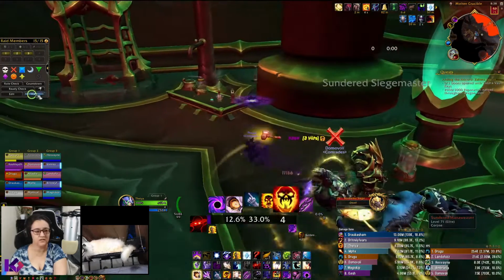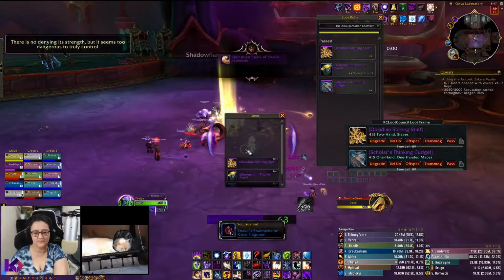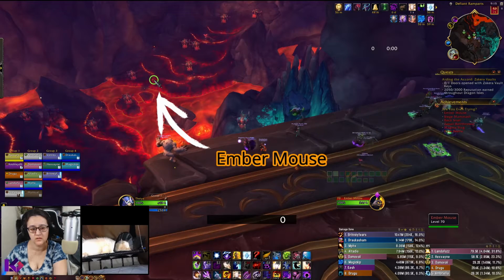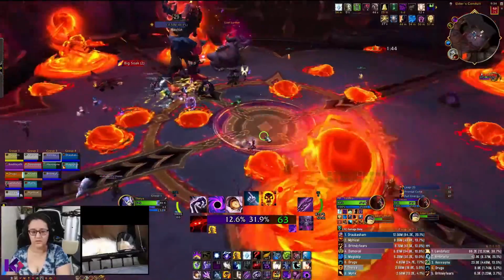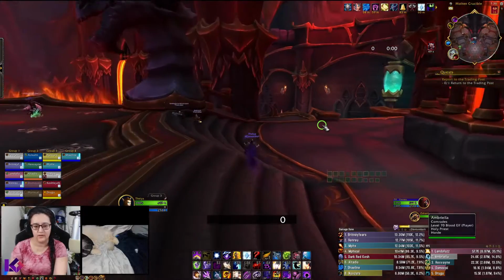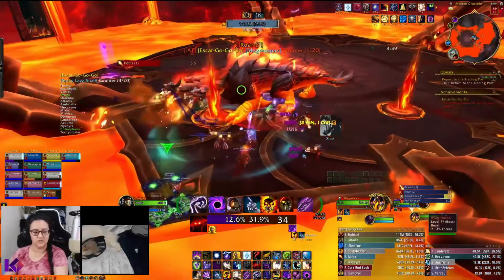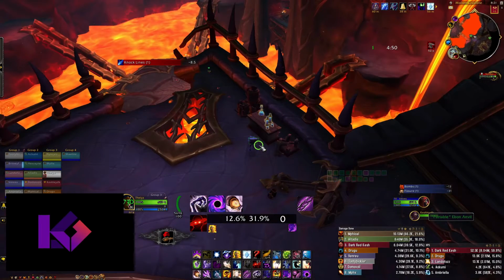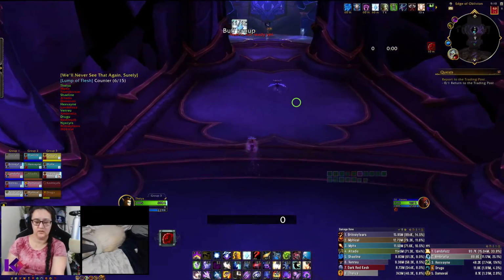Glory of the Aberrus Raider | Full Guide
This is a consolidated guide for all achievements in "Glory of the Aberrus Raider". Getting all 9 achievements awards the "Shadowflame Shalewing" mount.

It includes:
- Cosplate : Defeat Kazzara, the Hellforged after shattering your own Hellsteel Plating in Aberrus, the Shadowed Crucible on Normal difficulty or higher.
- I'll Make My Own Shadowflame : Defeat the Shadowflame Amalgamation after using Umbral Detonation, Fiery Meteor and Blistering Twilight on a Forgotten Specimen Tank to create and extinguish a Shadowflame Remnant in Aberrus, the Shadowed Crucible on Normal difficulty or higher.
- Tabula Rasa : Defeat The Forgotten Experiments after Nutraal is hit 3 times by Rending Charge, Volatile Spew, and Deep Breath in Aberrus, the Shadowed Crucible on Normal difficulty or higher.
- Are You Even Trying? : Defeat the Assault of the Zaqali after hitting the following creatures with a Cave Pebble in Aberrus, the Shadowed Crucible on Normal difficulty or higher.
- Whac-A-Swog : Defeat Rashok, the Elder after hitting the Lost Lunker with Searing Slam 5 times in Aberrus, the Shadowed Crucible on Normal difficulty or higher.
- Eggscellent Eggsecution : Defeat The Vigilant Steward, Zskarn while a member of your raid is carrying the Delicate Experimental Egg in Aberrus, the Shadowed Crucible on Normal difficulty or higher.
- Escar-Go-Go-Go : Defeat Magmorax after feeding him 20 Spicy Lava Snails in Aberrus, the Shadowed Crucible on Normal difficulty or higher.
- Objects in Transit May Shatter : Defeat the Echo of Neltharion after players smash through walls of Twisted Earth while carrying the Expired Experiment, the Stack of Scrolls, the Neverburning Ebon Candle, and the "Portable" Ebon Anvil in Aberrus, the Shadowed Crucible on Normal difficulty or higher.
- We'll Never See That Again, Surely : Defeat Scalecommander Sarkareth after cultivating a Lump of Flesh and hurling it into the Emptiness Between Stars in Aberrus, the Shadowed Crucible on Normal difficulty or higher.

TIMESTAMPS:
00:00 Intro
00:09 Cosplate - Kazzara
00:59 I'll Make My Own Shadowflame - Amalgamation
01:42 Tabula Rasa - Experiments
03:03 Are You Even Trying? - Assault
04:04 Whac-A-Swog - Rashok
05:26 Eggscellent Eggsecution - Zskarn
06:25 Escar-Go-Go-Go - Magmorax
07:45 Objects in Transit May Shatter - Echo of Neltharion
09:29 We'll Never See That Again, Surely - Sarkareth
06:25 Escar-Go-Go-Go - Magmorax
10:31 Outro & Showing off the Shadowflame Shalewing mount

Jason Farnham - Get Outside!